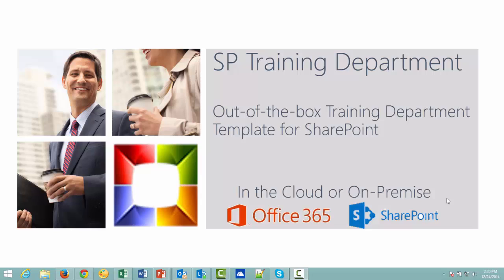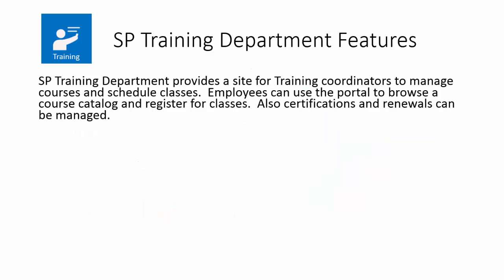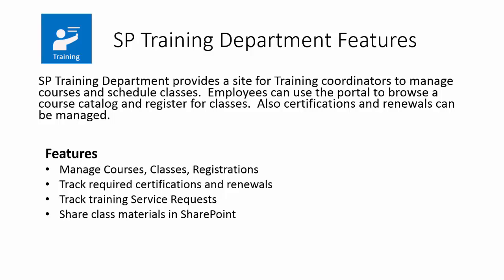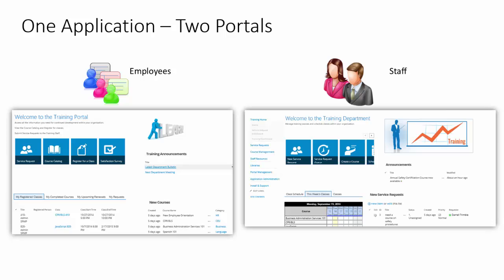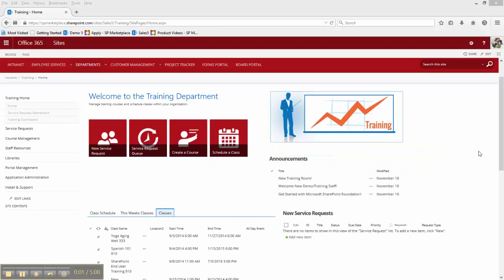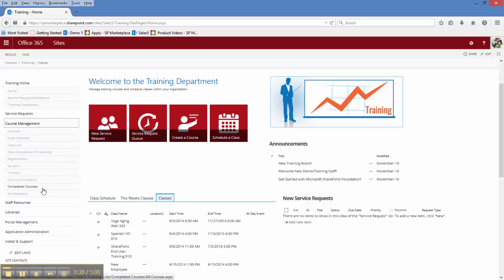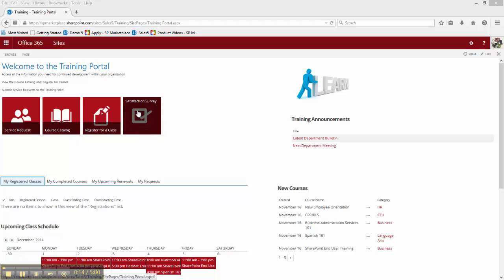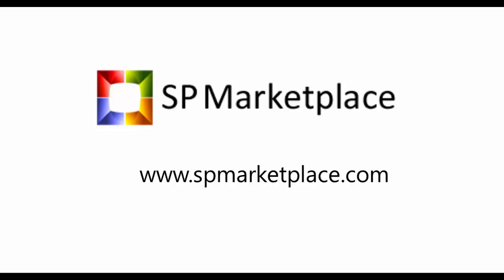SharePoint / Office 365 Training Department Application Template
See a demonstration of an application template for a training department portal.